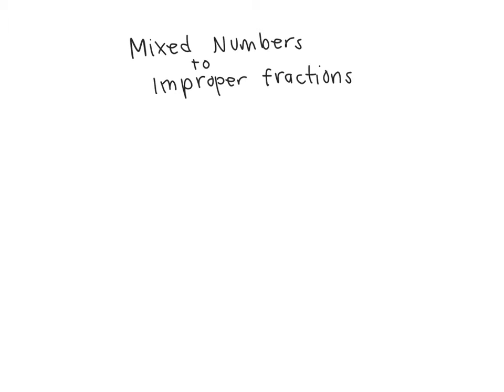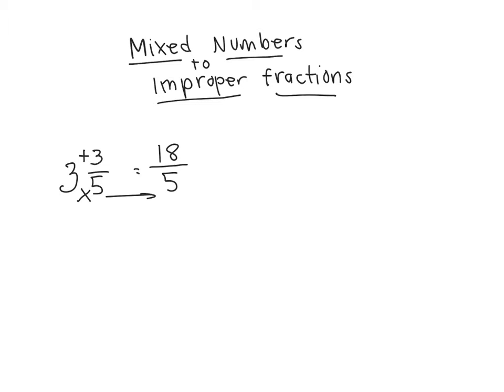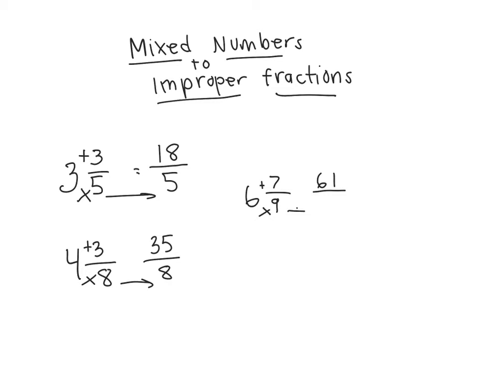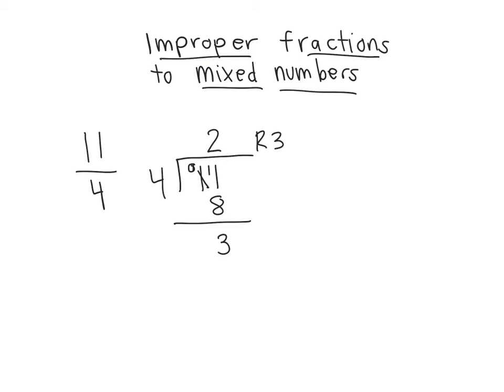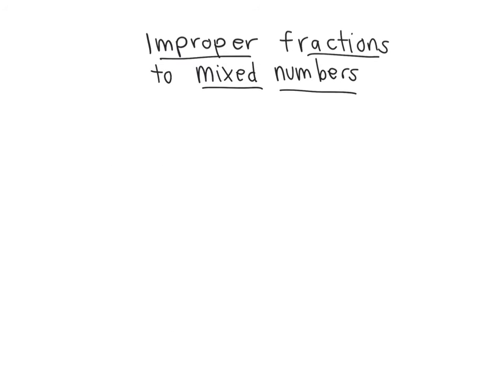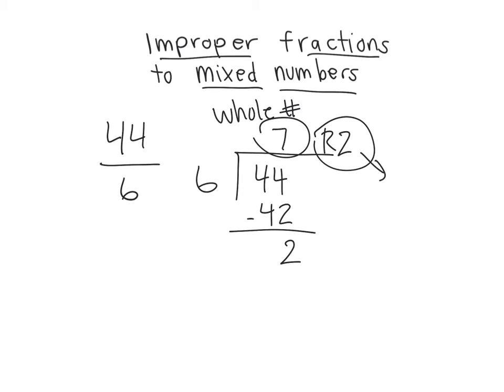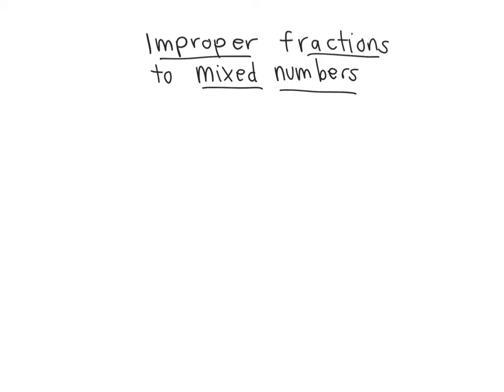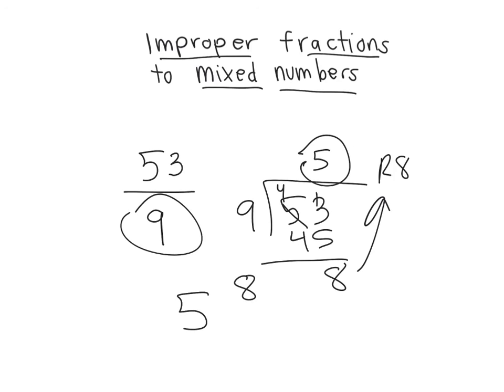Converting Mixed Numbers and Improper Fractions